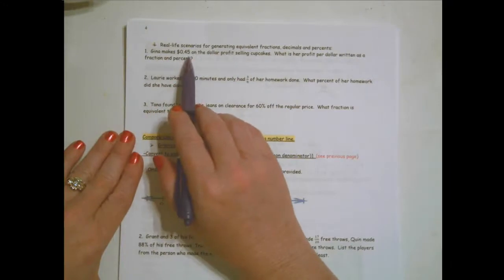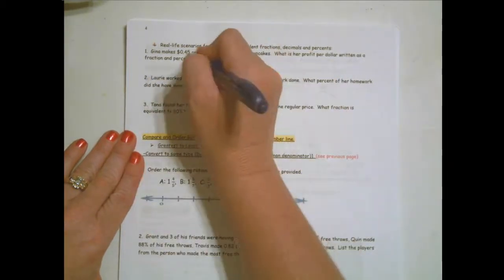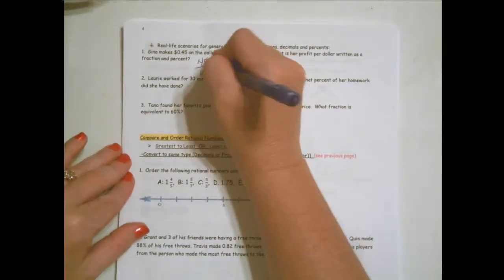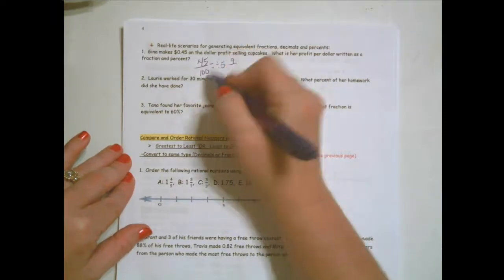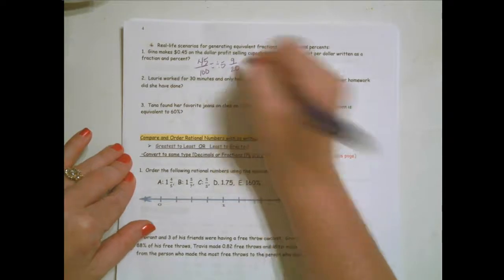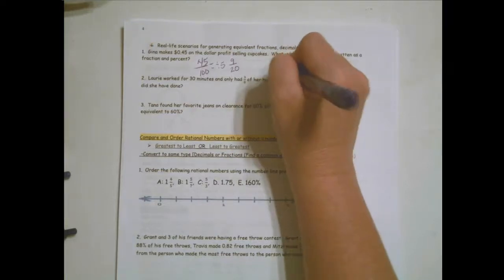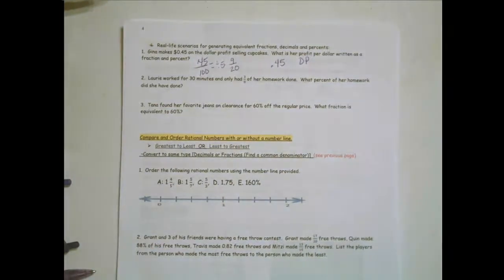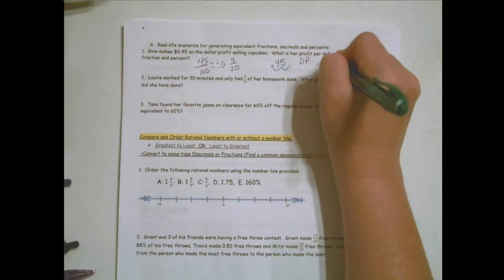STAAR review pt1